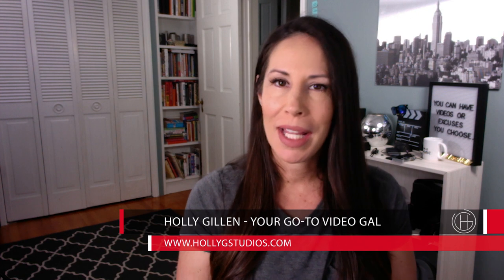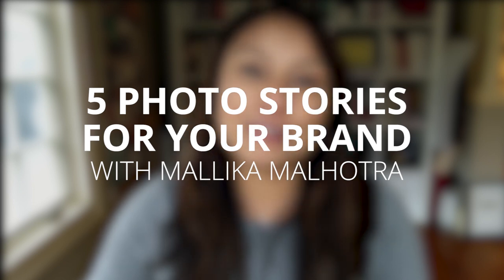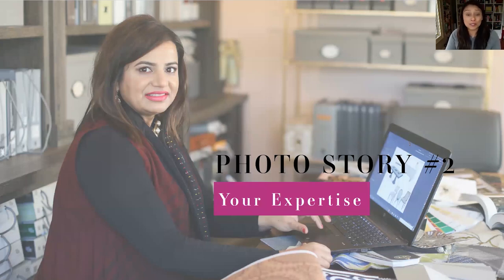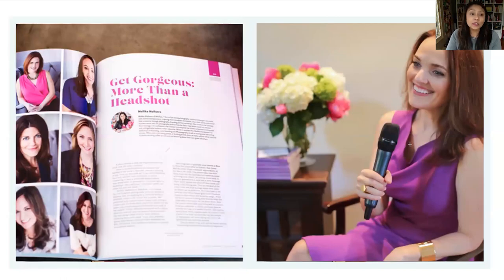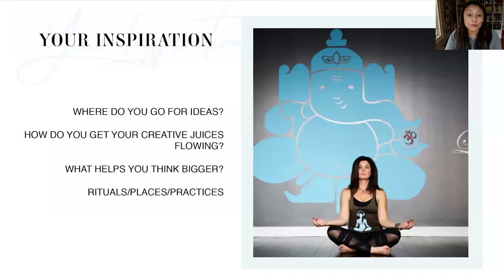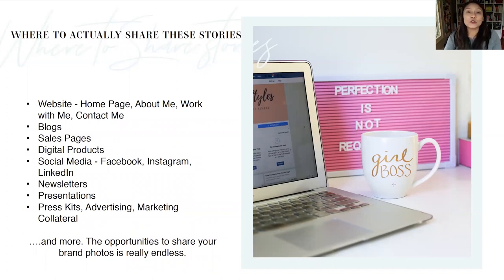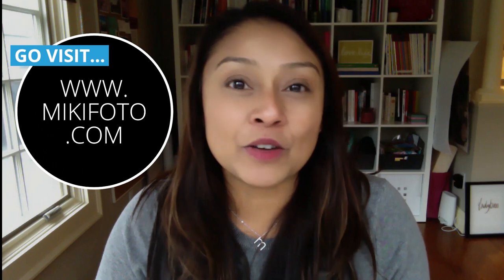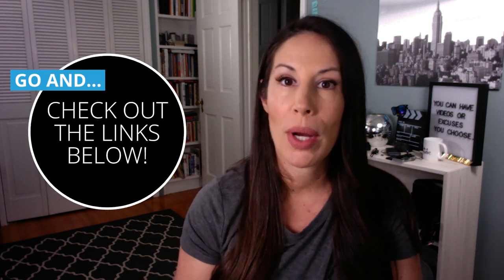5 Photo Story Examples with Mallika Malhotra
Today I have Mallika Malhotra of Miki Foto Co on the show to share 5 Photo Story Examples. When it comes to brand photography there are certain stories that you want to be able to share with your audience. Which is why I brought on my Brand Photographer Mallika Malhotra to chat with you and share examples of 5 different photo stories you should be telling.

If you think someone else may find this information valuable. Go ahead and share it.

TOOLS I USE TO SAVE TIME WITH MY VIDEOS